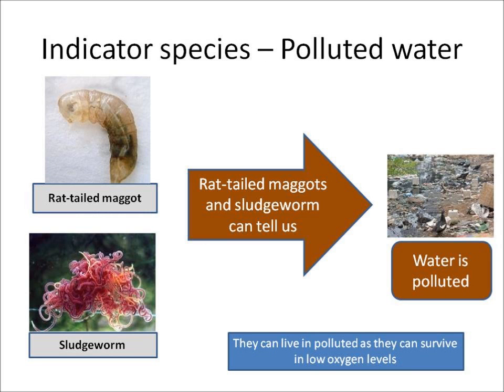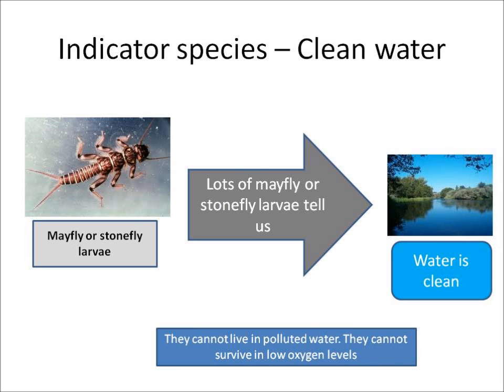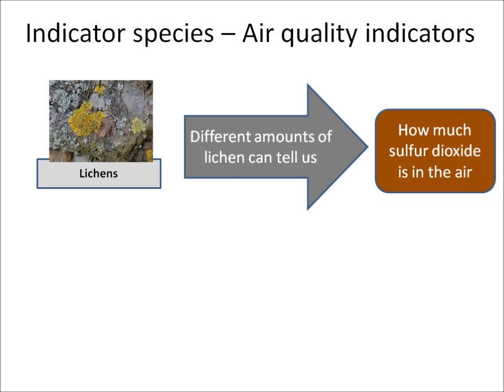OCR Gateway B2g Measuring pollution.wmv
Revision clip for unit B2 form OCR Gateway specification